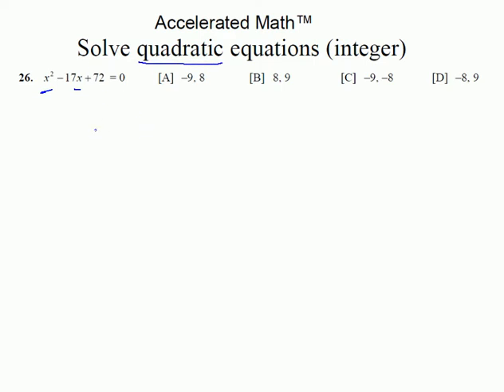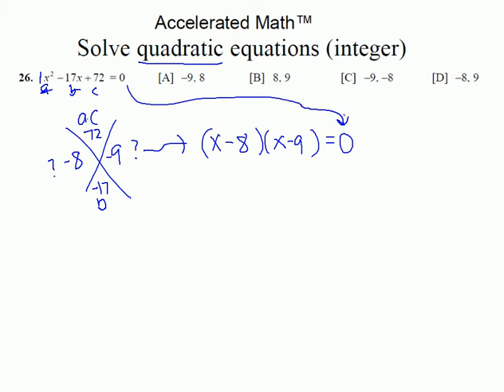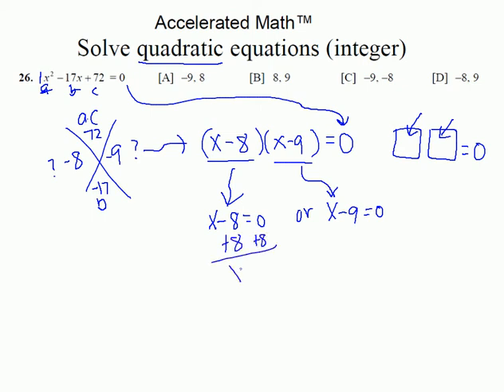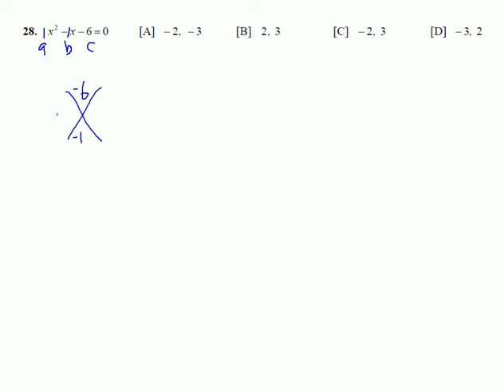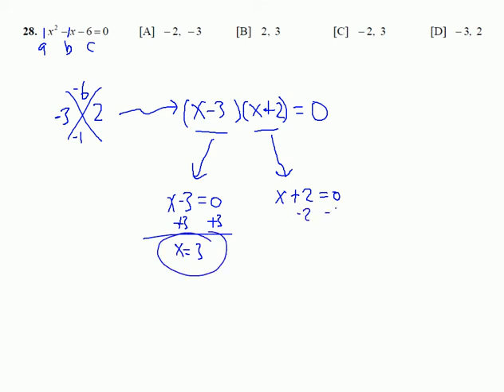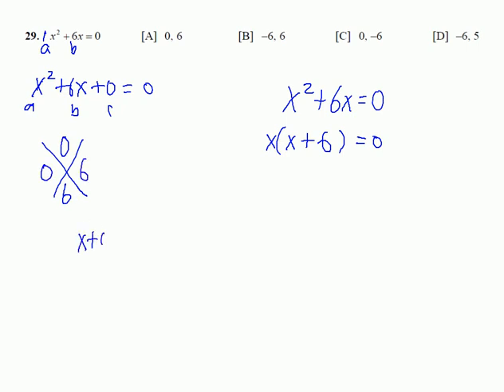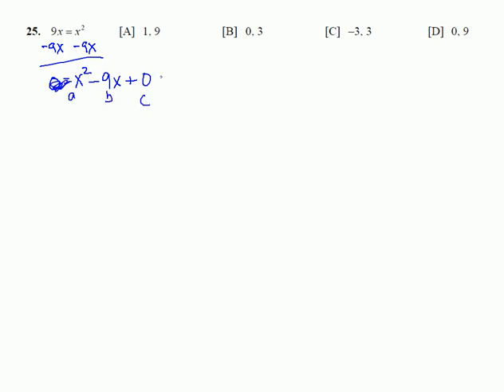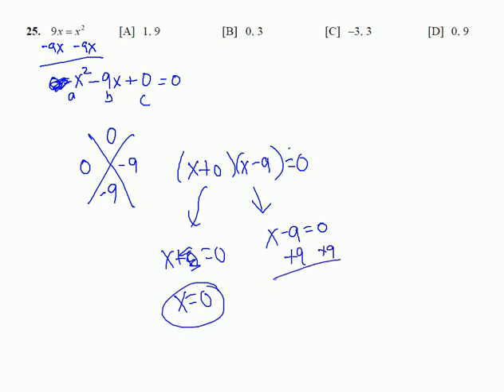Solve quadratic equations (integer)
Accelerated Math Video for Objective:  Solve Quadratic Equations (integer)